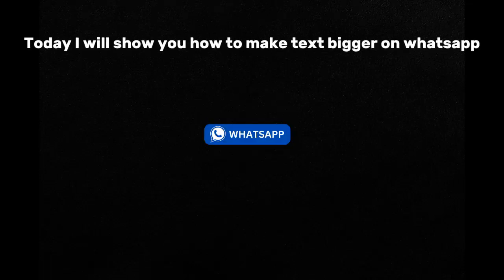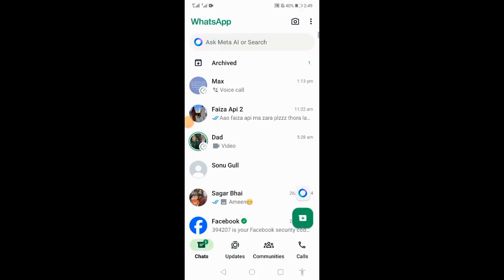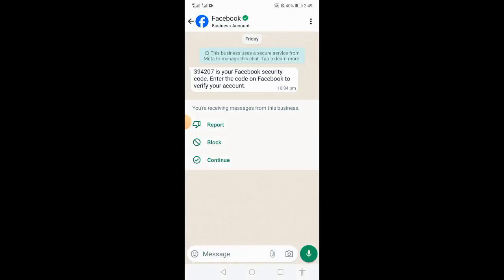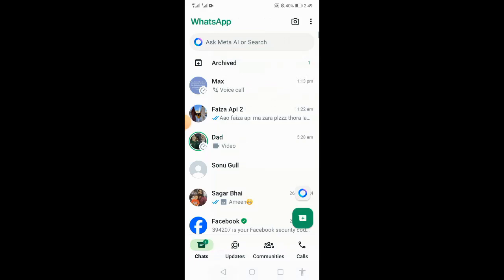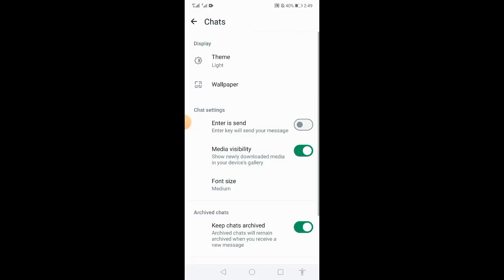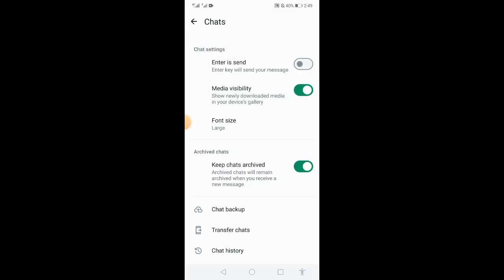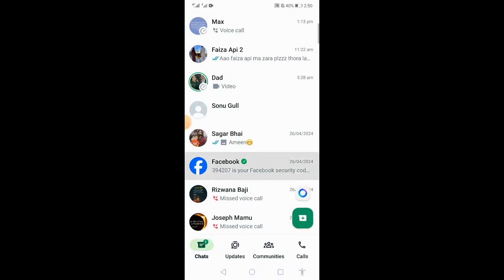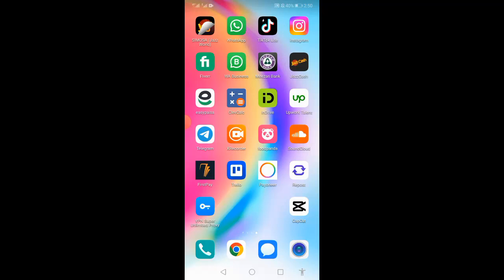How to make text bigger on whatsapp (2024)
How to make text bigger on whatsapp

In this video i´ll show you How to make text bigger on whatsapp. The method is very simple and clearly described in the video. follow all the steps & make text bigger on whatsapp